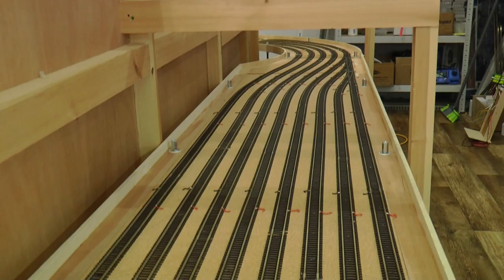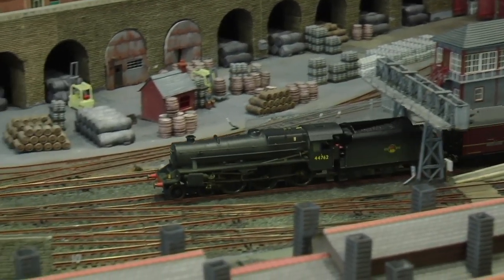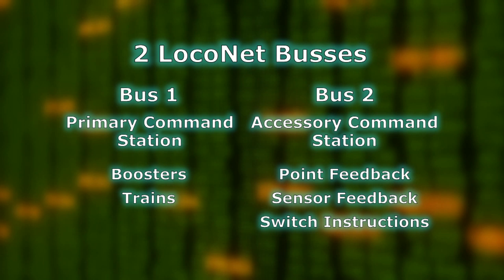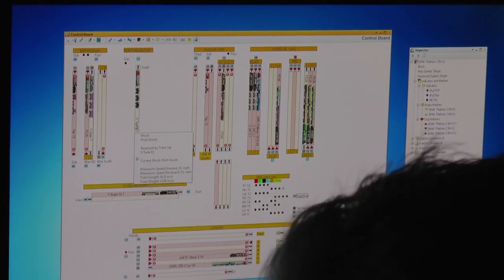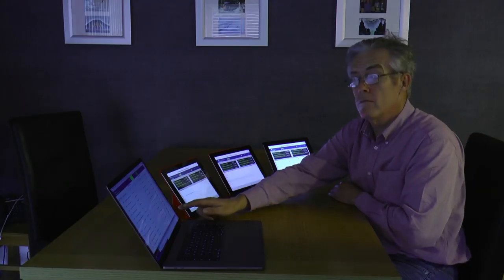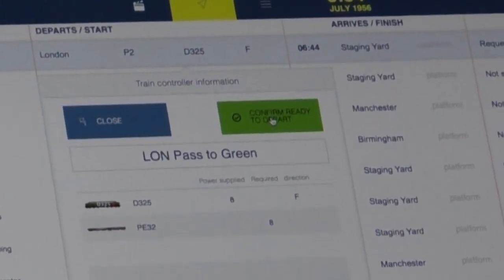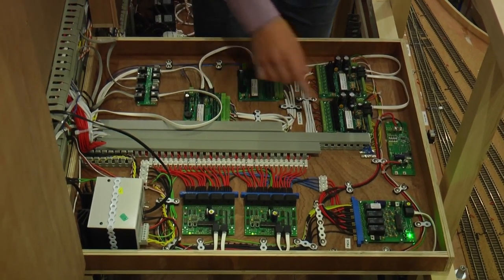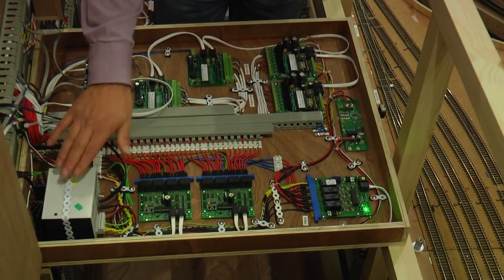15. Digital Development - An Integrated System